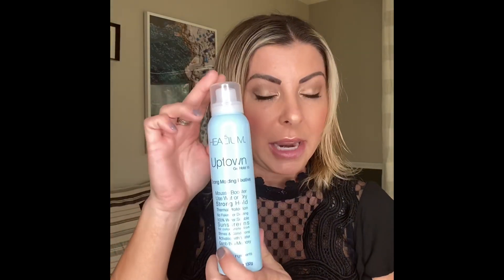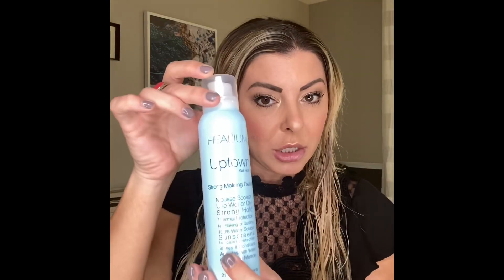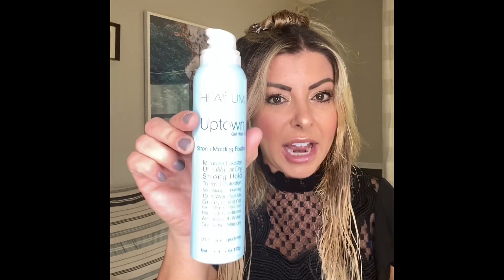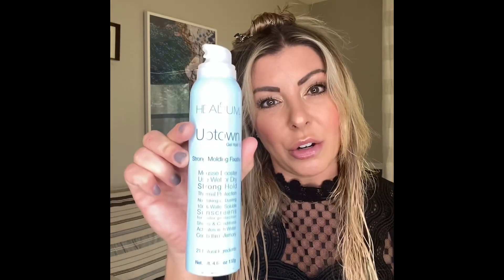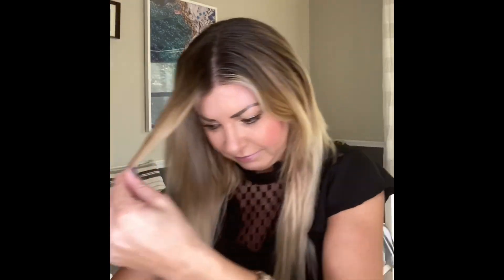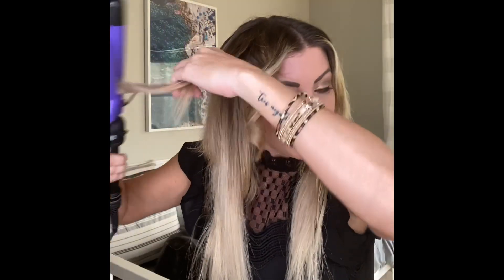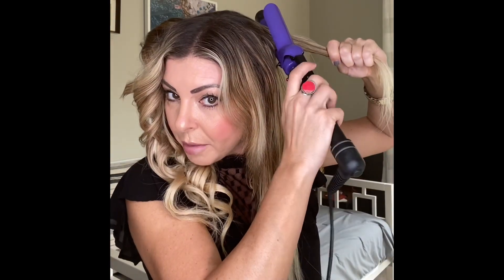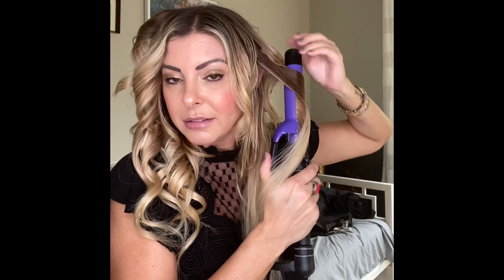[Bouncy Curls] How To with Healium Hair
Showing you how to achieve 2 different styles using 2 different product sets from Healium Hair. These virtually weightless and water soluble products all contain sunscreens to protect haircolor. Whether you’re looking to achieve big, bouncy curls, or trendy on point wave/bend in the hair, you can achieve it all with Healium Hair. What are you waiting for?!

Look 1: TIghter, More Traditional Curl

    Named after NYC, Uptown Gel has an alcohol base, giving it a firm hold.
    Pliable yet strong sculpting control. Great setting product.
    Flake and dust free, this formula has 21 beneficial ingredients to condition with styling on
    both wet and dry hair, as well as sunscreens for color protection.
    100% water soluble, leaving behind no residue after rinsing.

    This 5 in 1 styling and texture spray is a gel base in an aerosol spray to use on dry hair.
    Best overall product for building allover hold and volume.

Look 2:

    There are several ways to use this amazing product!
    Our most popular use of Quick Fix is as a blow out lotion. Apply root to end and blow dry!

    In wet hair, Body 5ive gives a soft infusion of body without hold.
    In dry hair? Body 5ive is your most wanted thermal heat protectant.
    Protecting hair up to 450 degrees, your styling tools will absorb the oils in the product
    rather than the natural oils in your hair. Keeping hair soft, touchable, and with a gorgeous
    sheen.